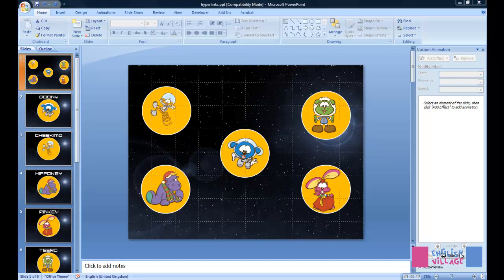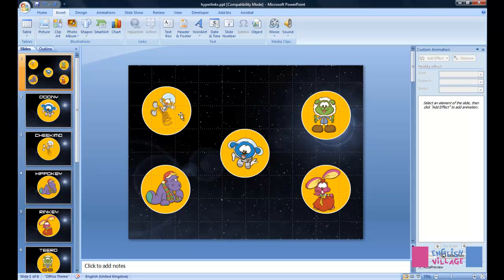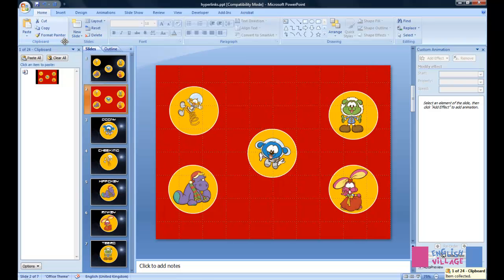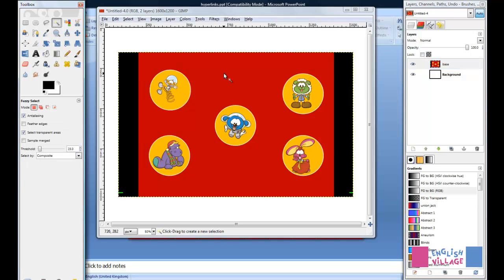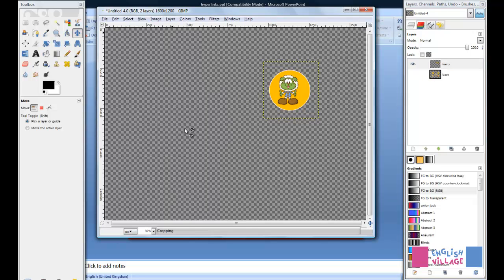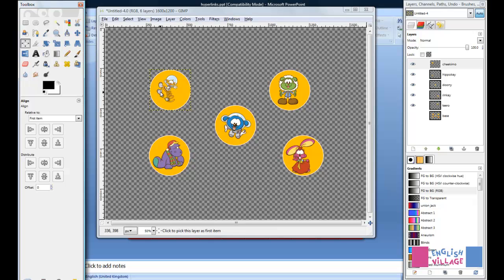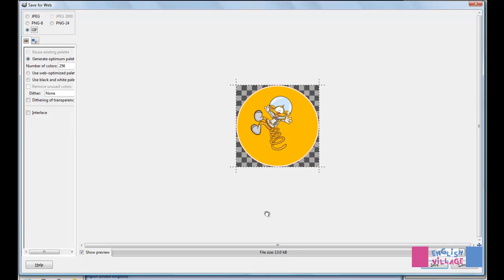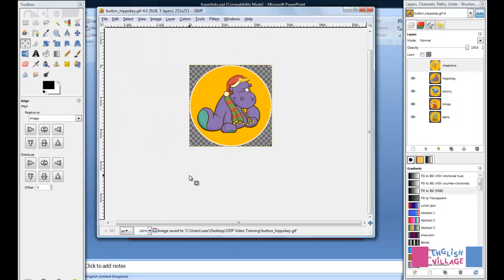6.3 creating buttons from grouped objects in a powerpoint slide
6.3 creating buttons from grouped objects in a powerpoint slide